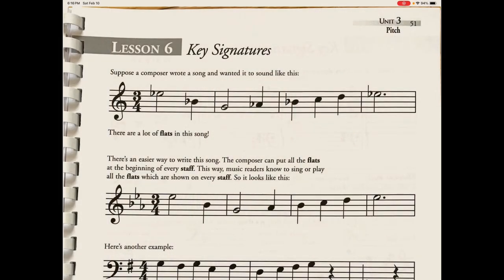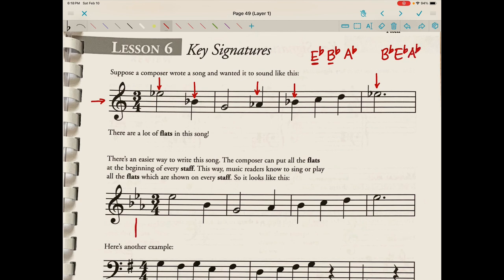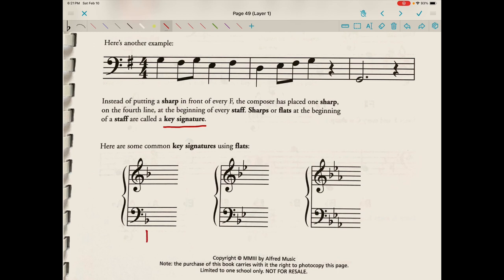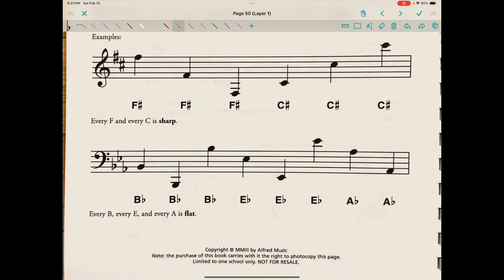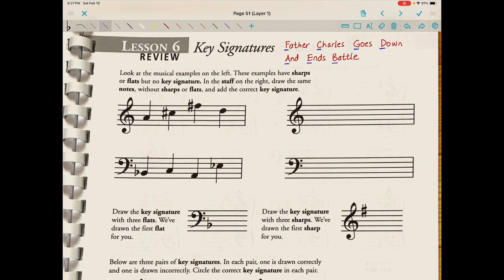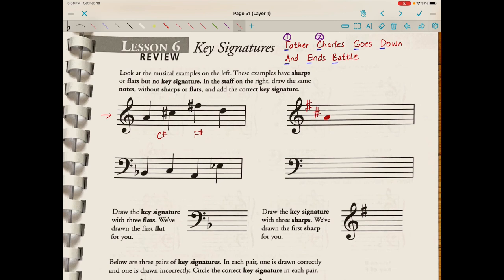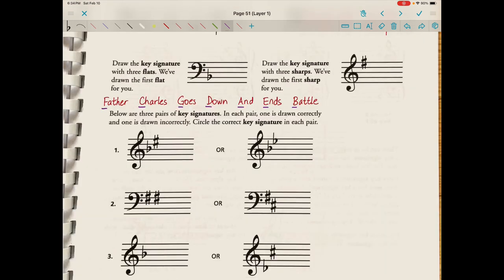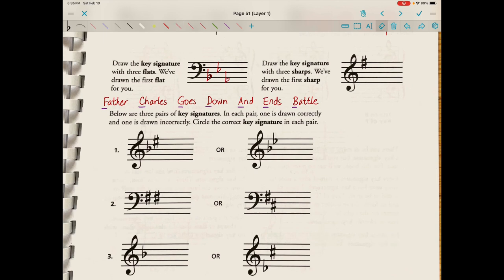Music Literacy— Lesson 37- Key Signatures